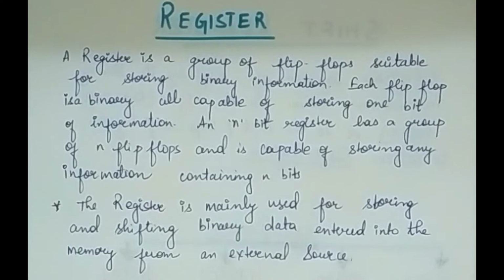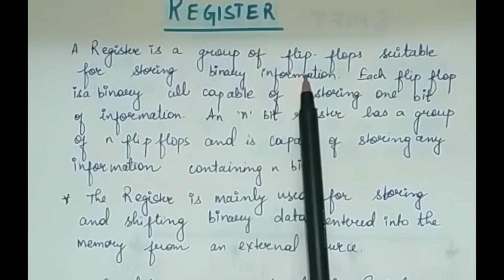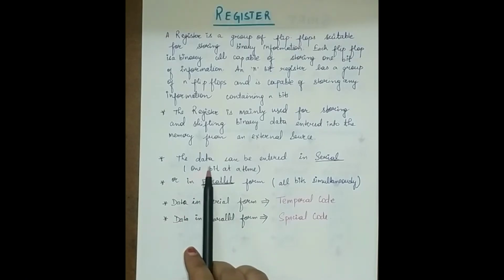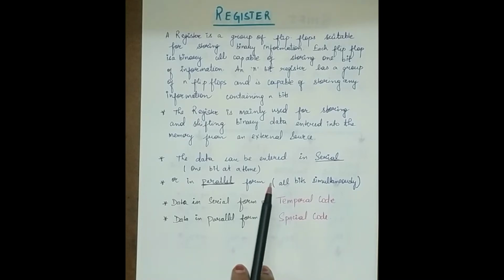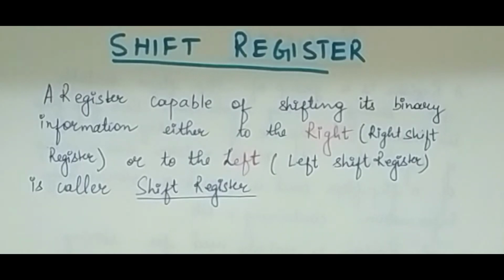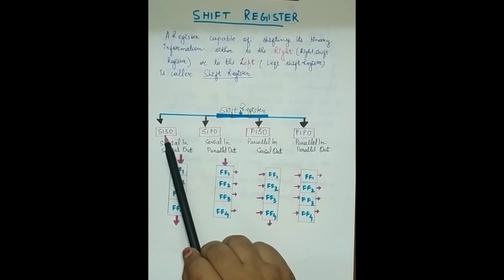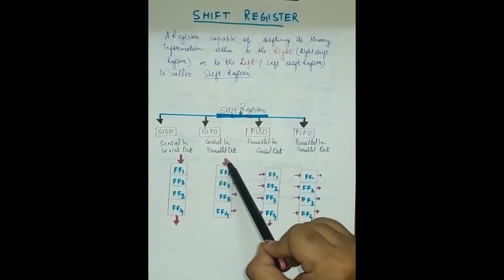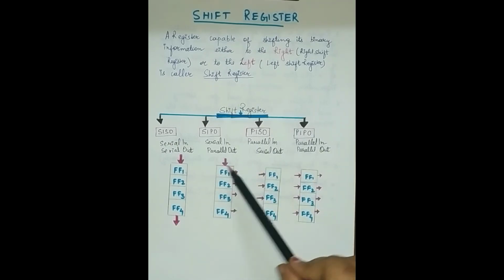SHIFT REGISTER -INTRODUCTION (SISO,SIPO,PISO,PIPO)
This Video is specially made for students to study at home during Lockdown due to Covid19. Students can refer this video to prepare for exams and GATE exams. This video is made very simple for the students to understand easily .If you have any suggestion or doubt kindly put it in comment section.
In this video covers the basic idea of Registers and its applications.Shift Register has been introduced and types of data shifting like SISO,SIPO, PISO, PIPO has been introduced.